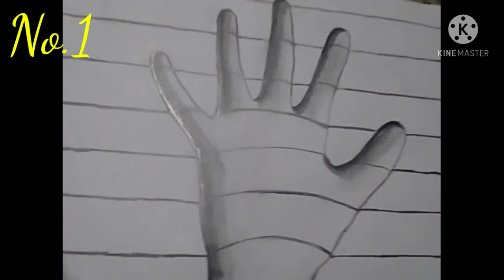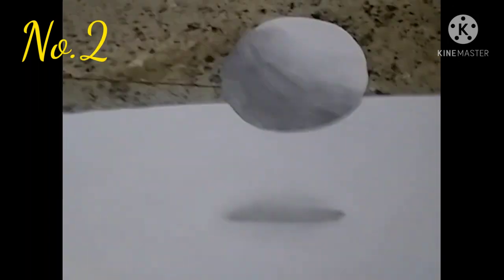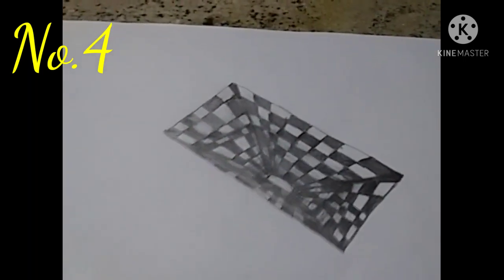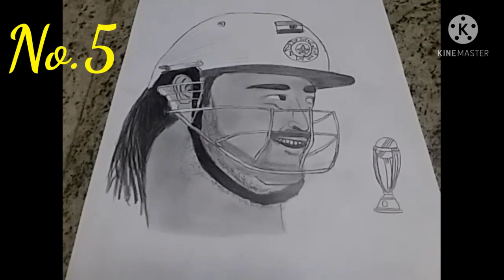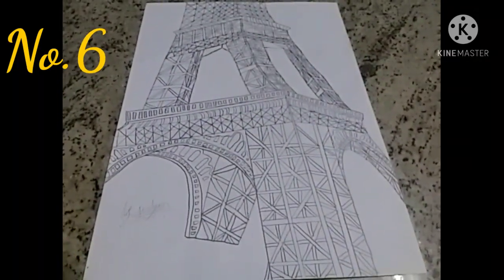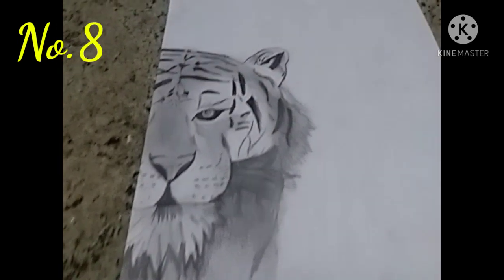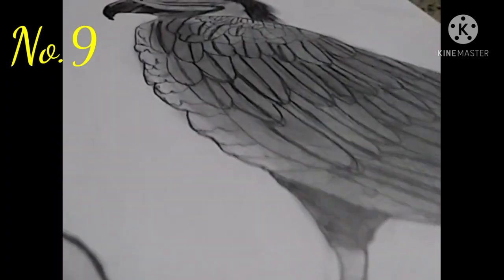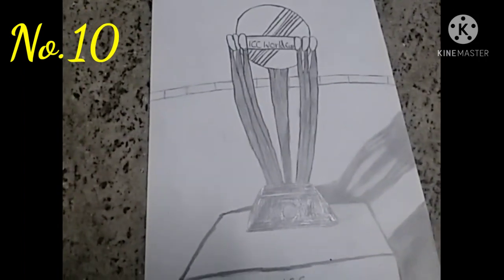My drawing collection (PART-1) pencil shading|fun time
3d hand drawing
3d ball drawing
pennywise drawing
ms dhoni drawing
virat kohli drawing
3d hole drawing
tiger drawing
2019 icc world cup England and Wales drawing
African parrot drawing
Eiffel tower drawing